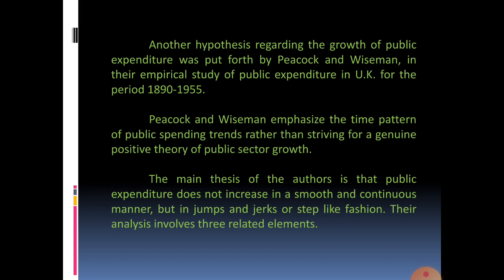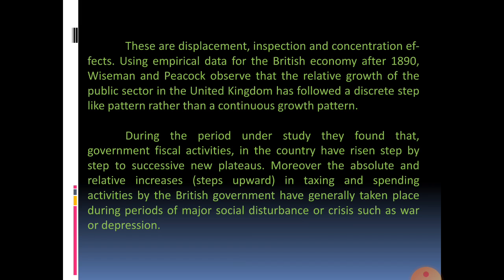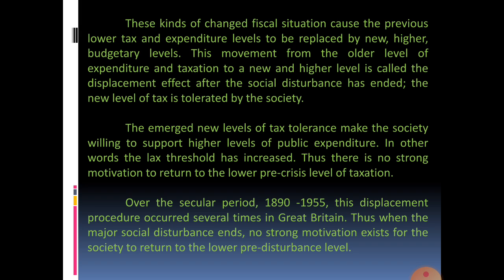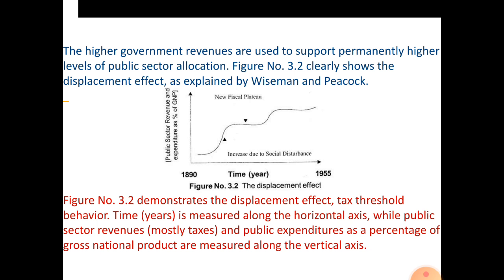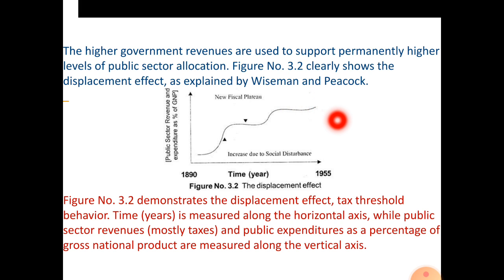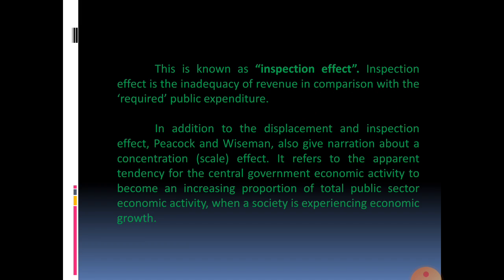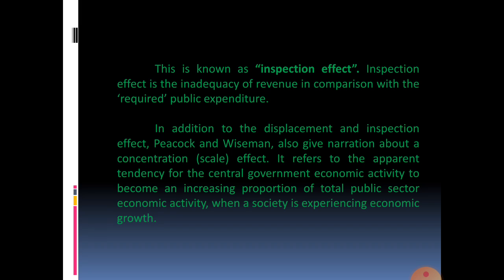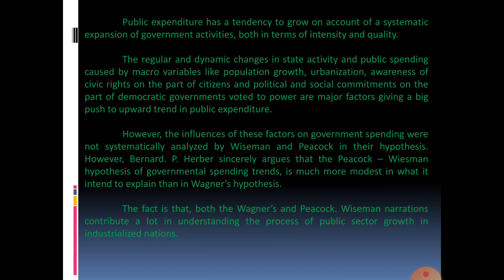Peacock & Wiseman Hypothesis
It reveals the Peacock and Wiseman hypothesis towards Public Expenditure.